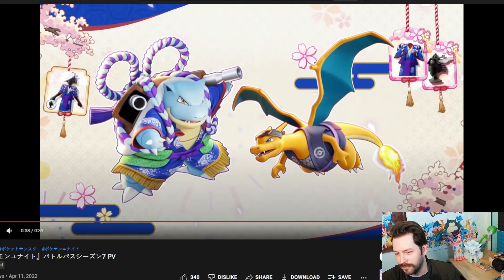NEW BATTLE PASS TRAILER!! *Is It Who You Expected?*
A new battle pass trailer dropped on one of the Pokemon Unite accounts early! Check it out and see who ended up calling it!